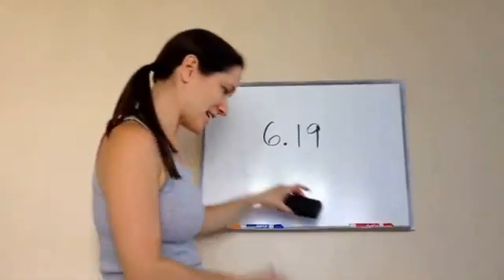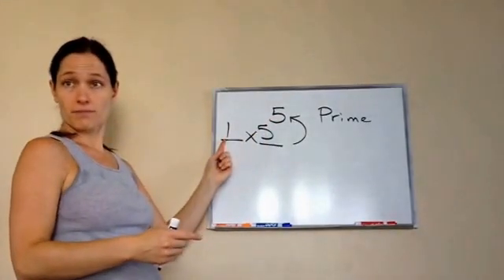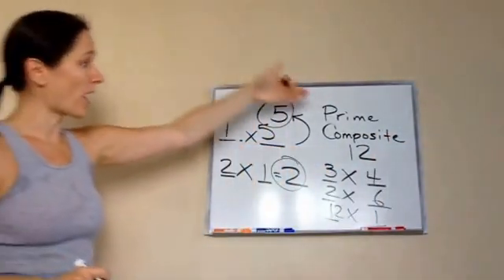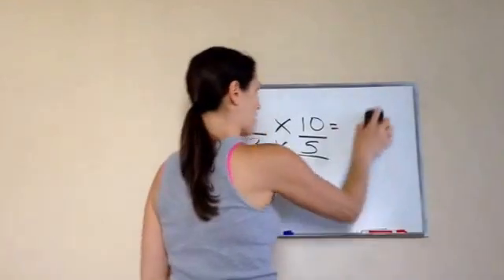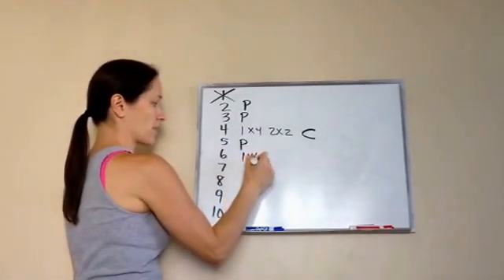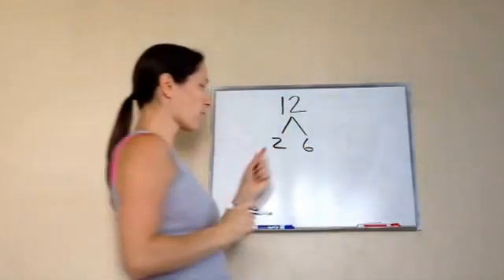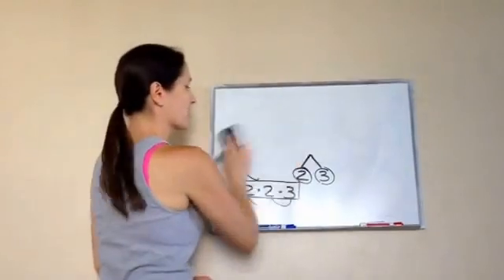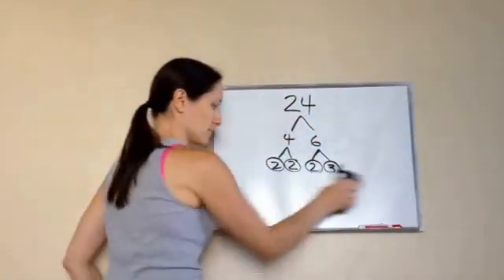Saxon Math 6th Grade - Lesson 19 - Factors • Prime Numbers